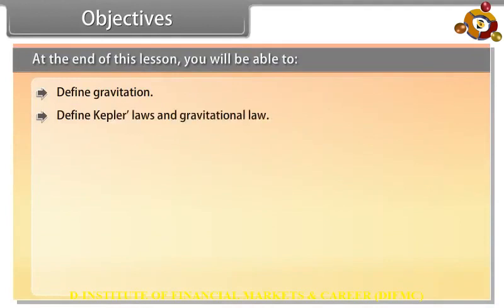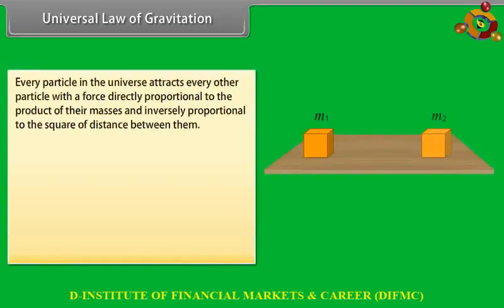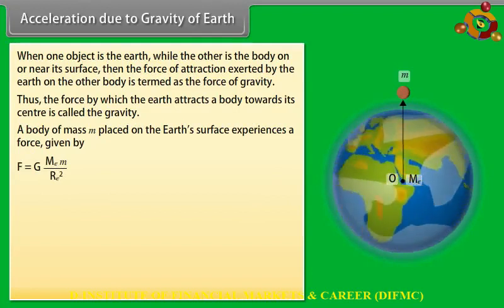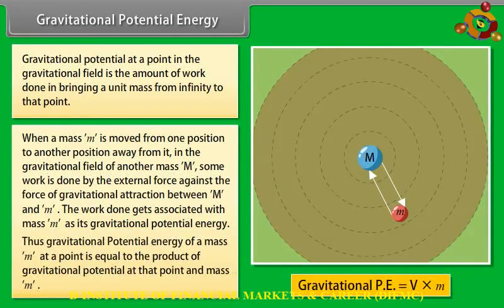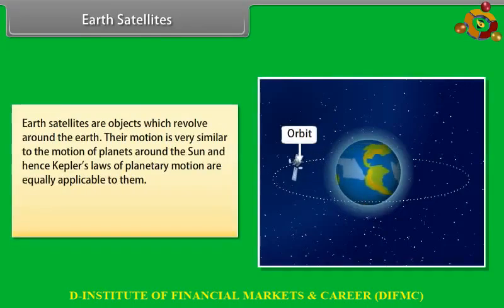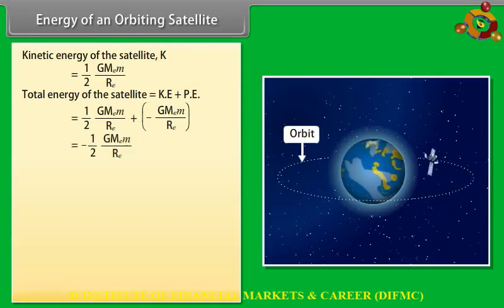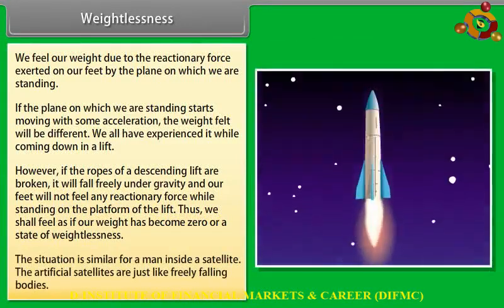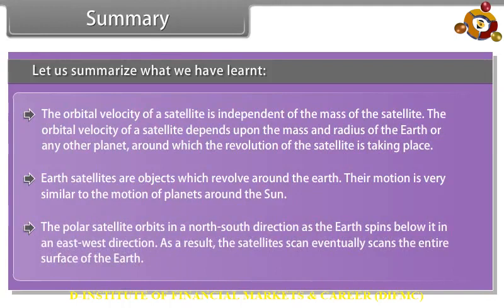Gravitation 1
Class 11th Physics as per the revised curriculum of NCERT, CBSE, ICSE, and other State Boards. All concepts are explained in easy to understand manner and simple language. Let’s prepare for the Board Examinations on the go with your mobile. No other resources required.